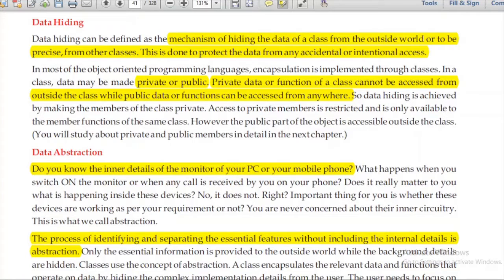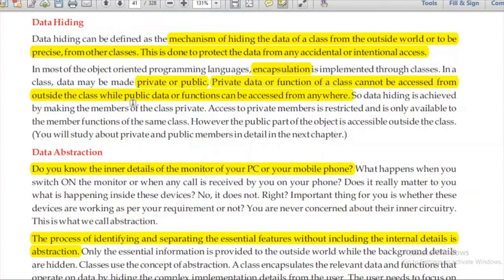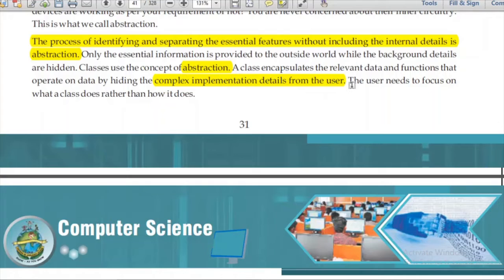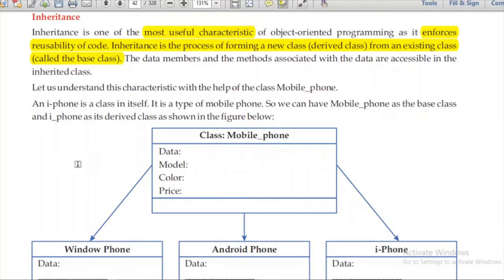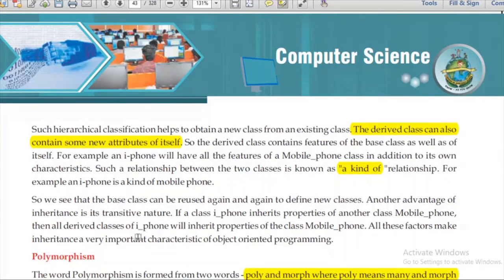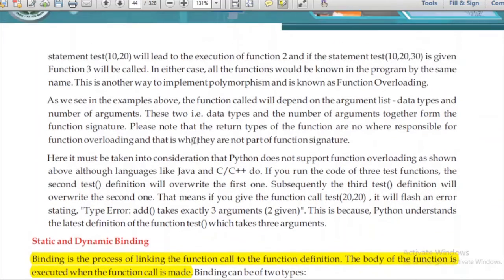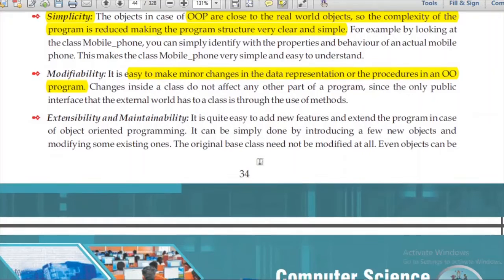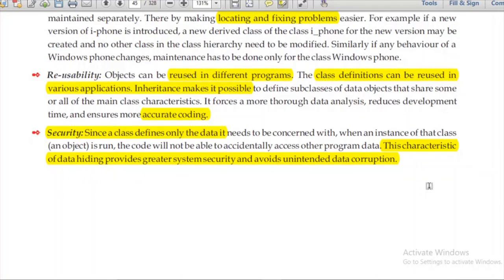28/8| HY| CLASS 12| CS & IP| UNIT 1| CONCEPTS OF OOPS| PART-2| CBSE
HELLO! This video talks about concept of oops.
This chapter is from CLASS 12th NCERT BOOK.

You can leave your doubts/queries in comment section below which will be discussed/answered in doubt session.👍